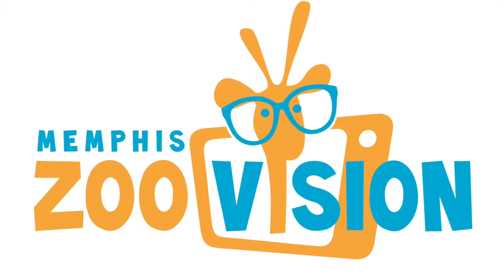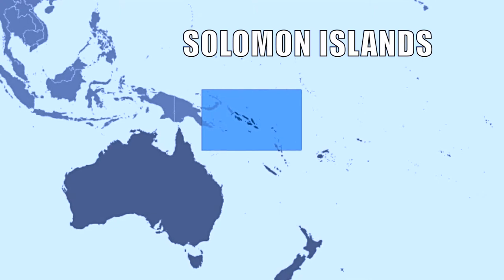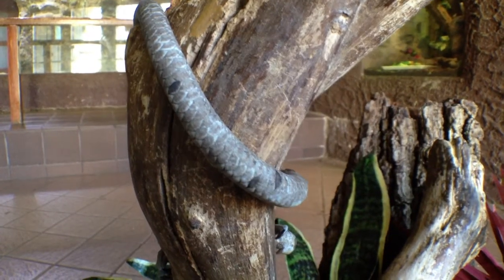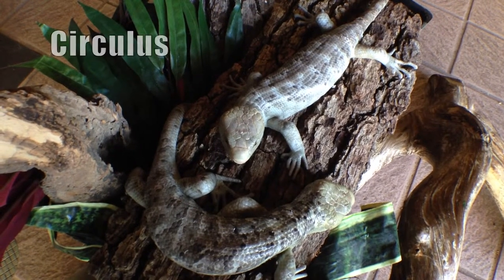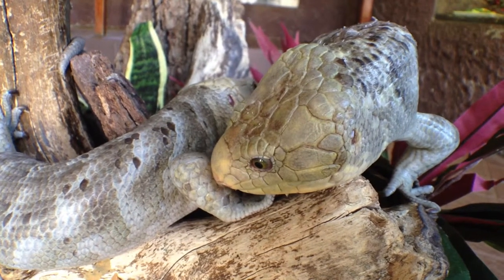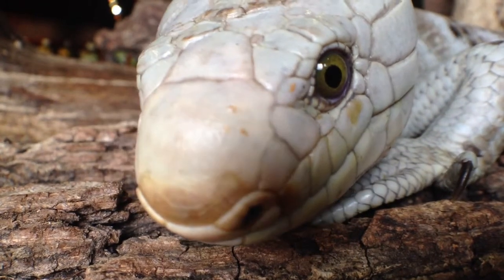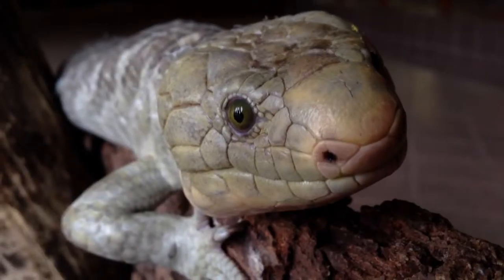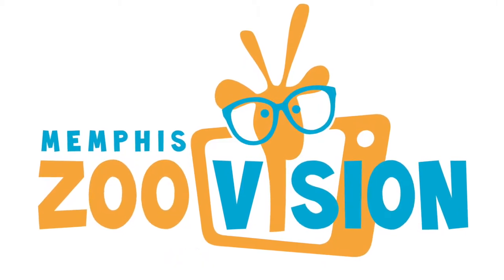Prehensile Tailed Skink, Memphis Zoo Vision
This is a video I produced for the Memphis Zoo on Prehensile-Tailed Skinks. All production roles were held by yours truly.